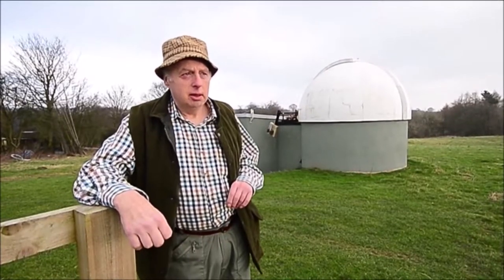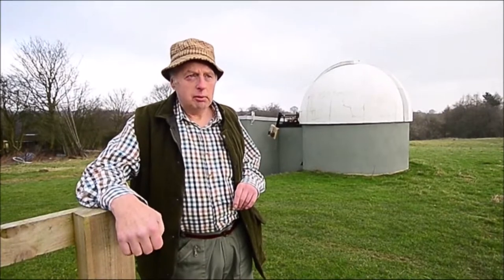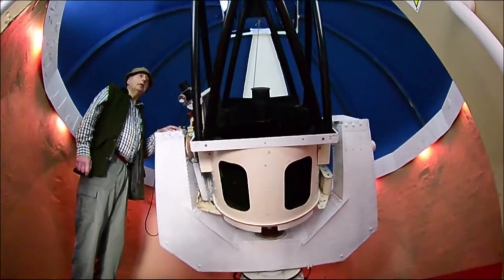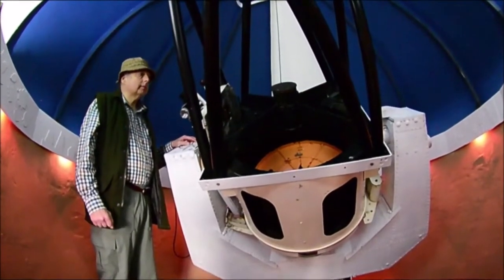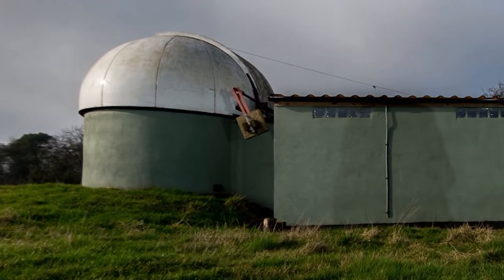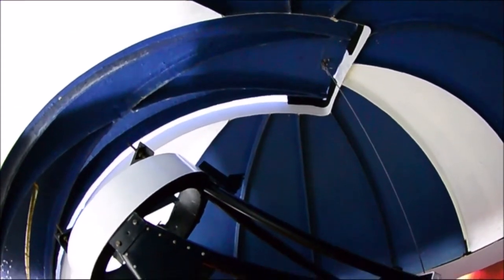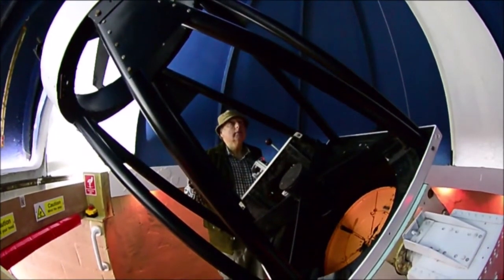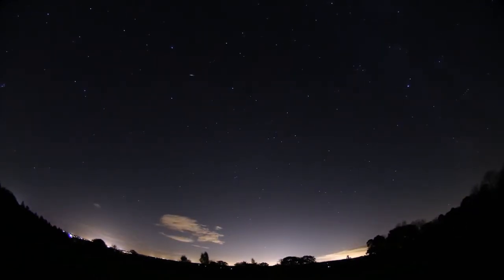Lime Tree Observatory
Peter Foster, of Lime Tree Farm, Grewelthorpe, near Ripon, has built an observatory on his land to house a John Wall 24" reflector telescope which he has saved from Crayford Manor in Kent. 15th February 2017